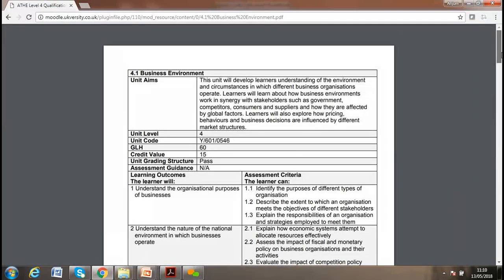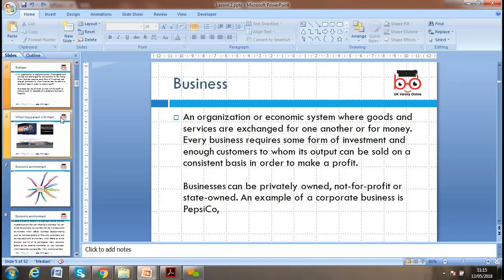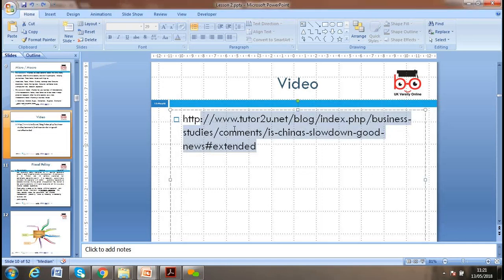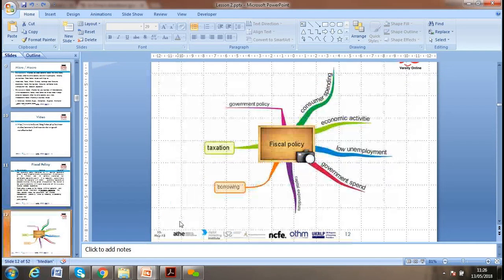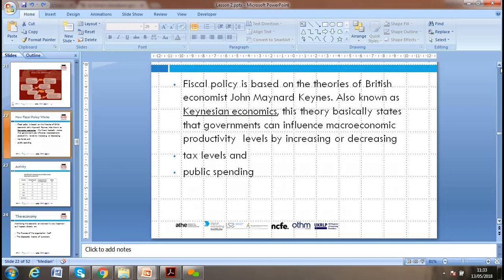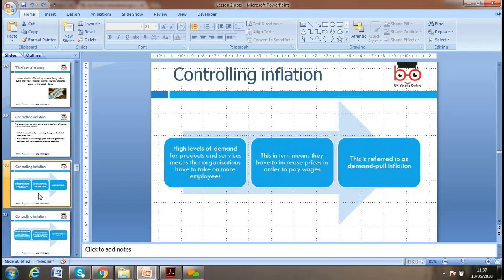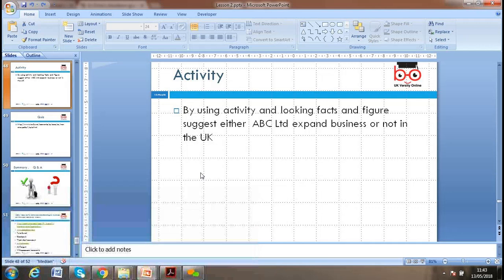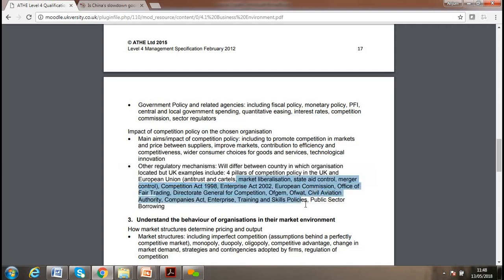ATHE L4 DIM 4.1 Business Environment / Session 2 / LO2 / 2018 05 13